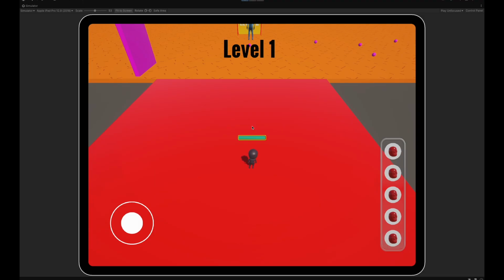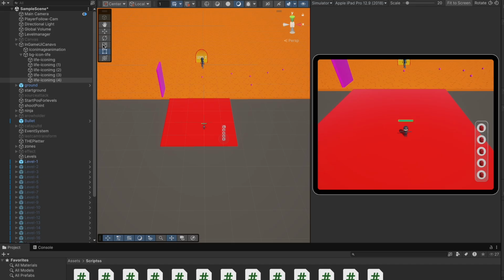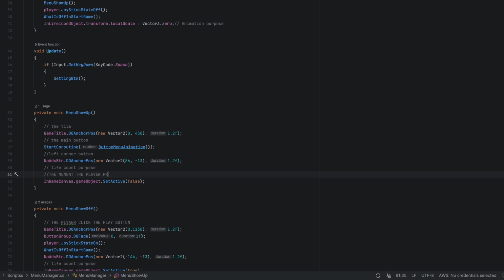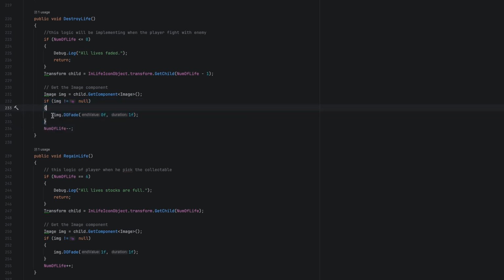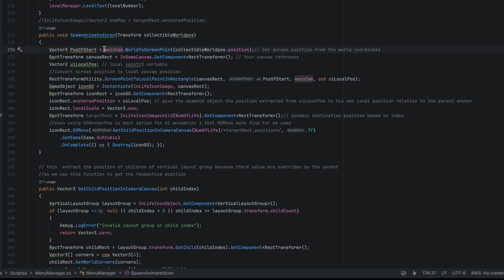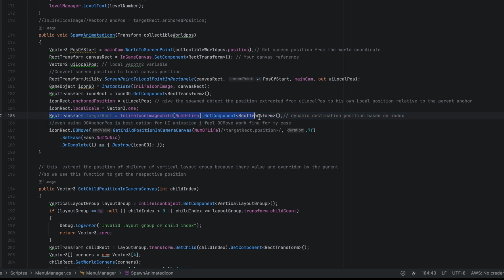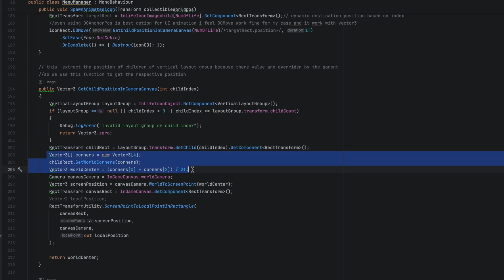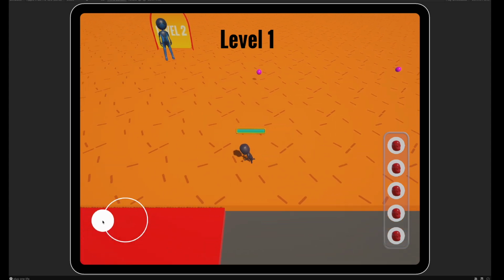Lives counter UI + Coin Collect Animation hyper Casual Style - Unity 3D tutorial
you will learn to set up a live counter with collection animation ui
What you will learn :
1) set up UI canvas
2) logic code behind the live counter
3) animation collect